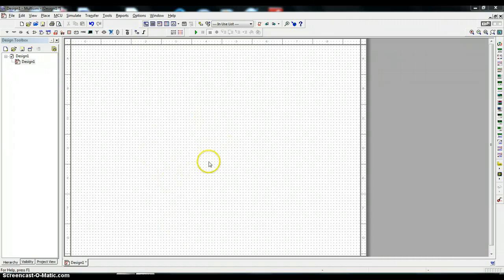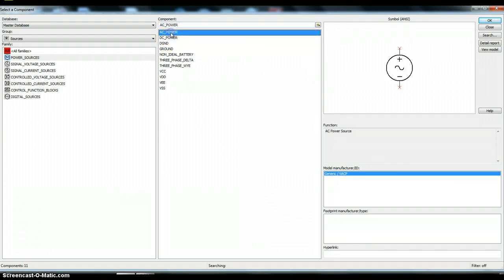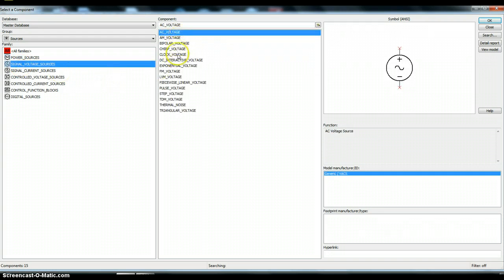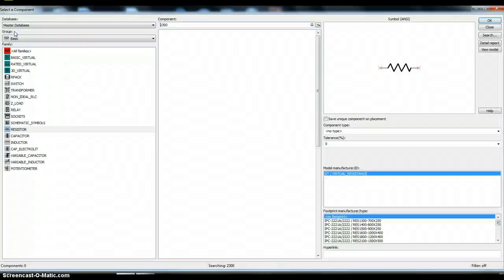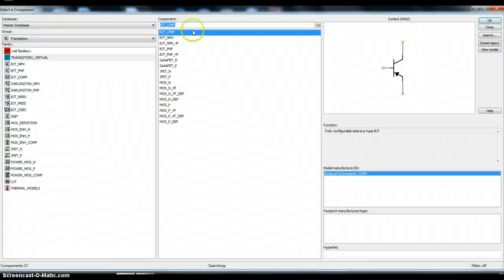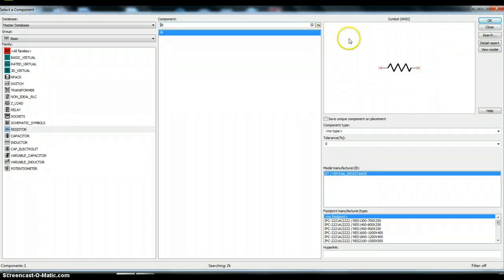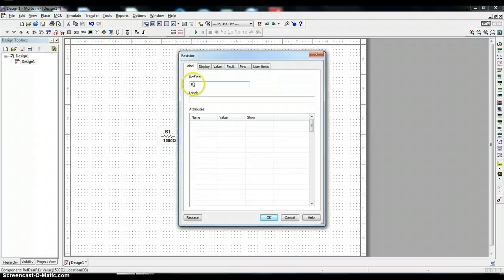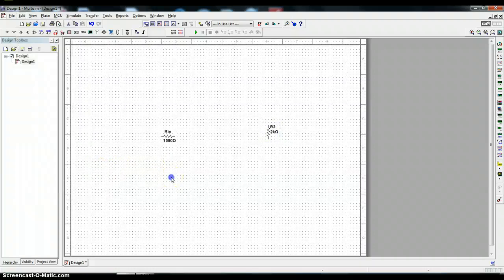WDS T1 Introduction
This tutorial provides an introduction to NI Multisim, its components, and how to place them on a schematic.